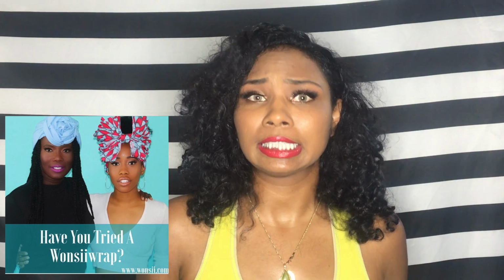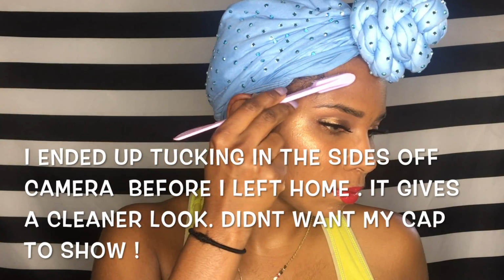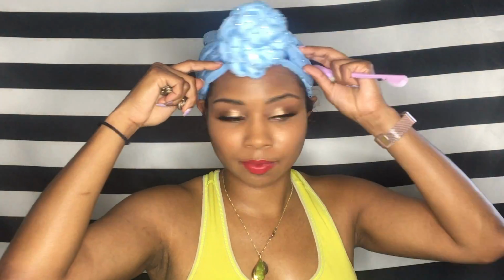GRWM : WONSII WRAP AND MANE CHOICE PRICKLY PEAR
MANE CHOICE - ( PRICKLY PEAR )

SWAROVSKI STONES USED - AQUA SS 20